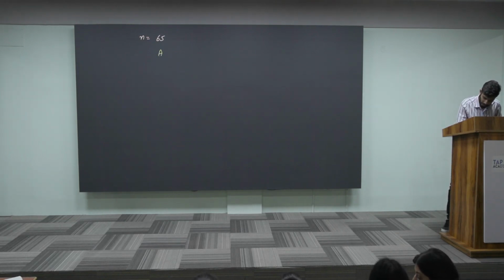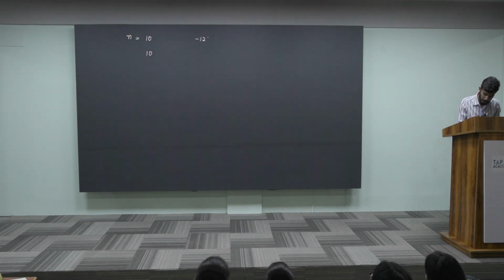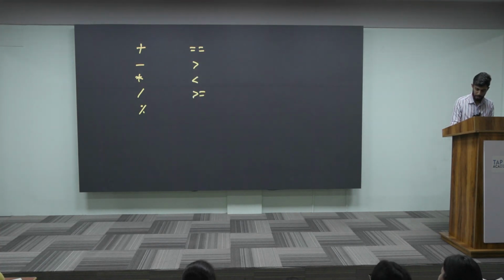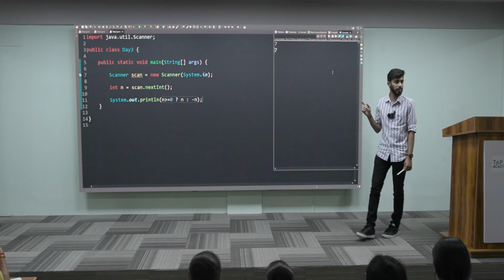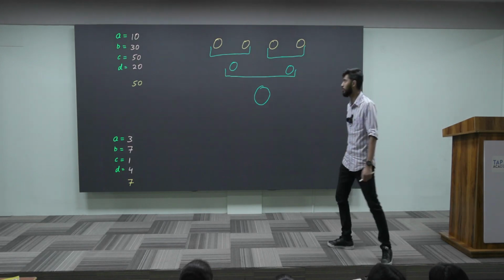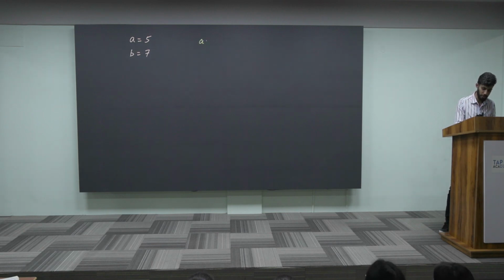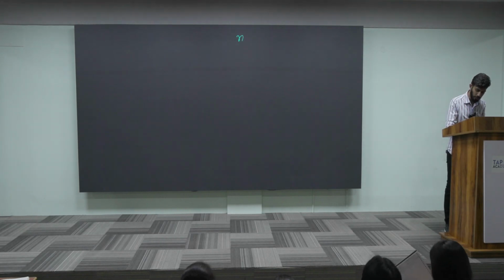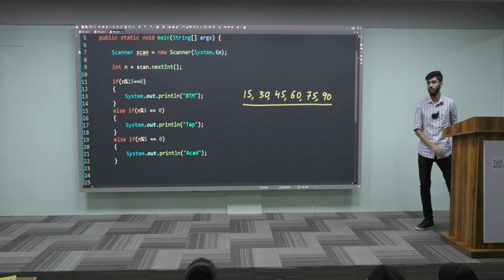Programming 03 [15-12-23] [Programs on if/else Condition]